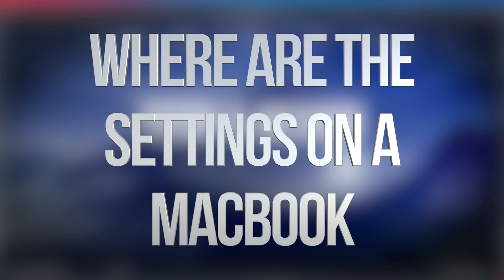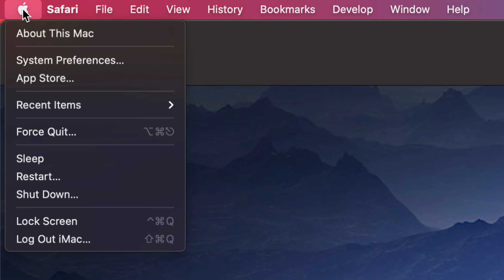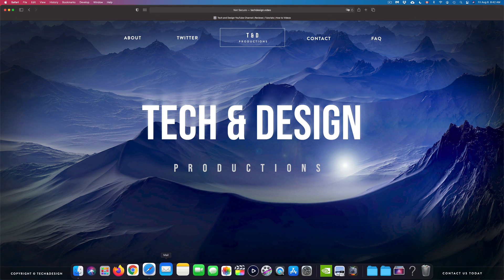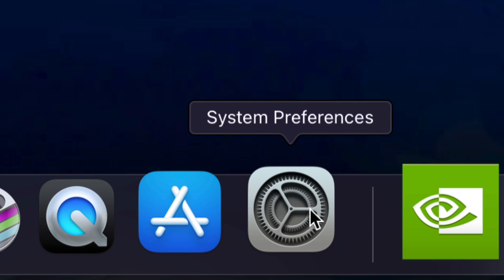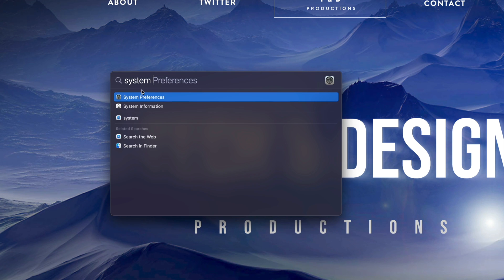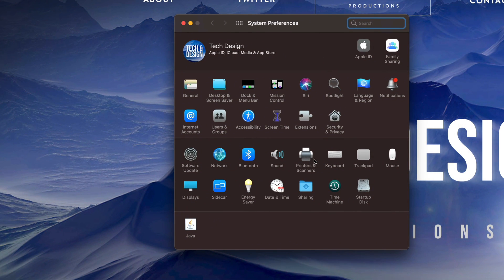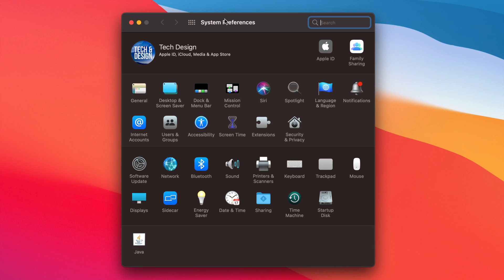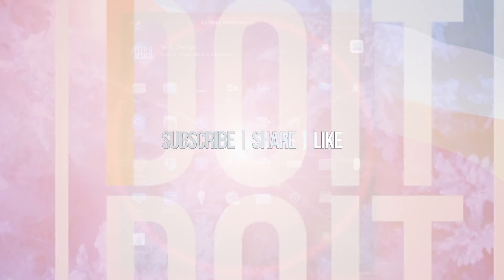Where are the Settings on a MacBook Air, MacBook Pro, MacBook Air M1, MacBook Pro M1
System Preferences on Mac